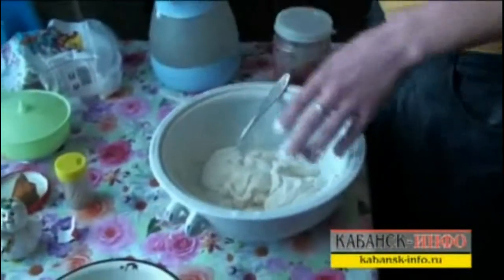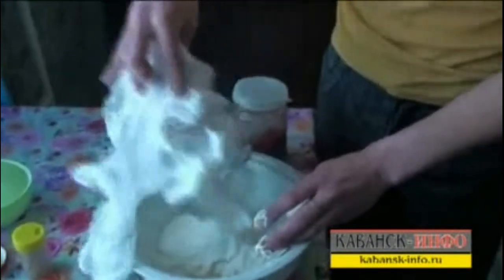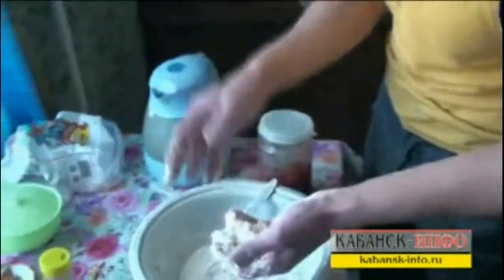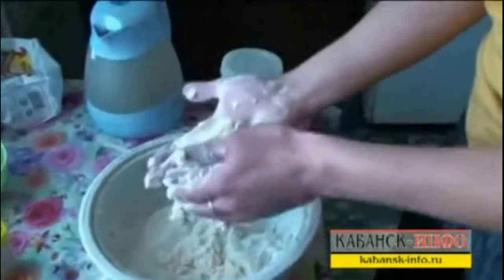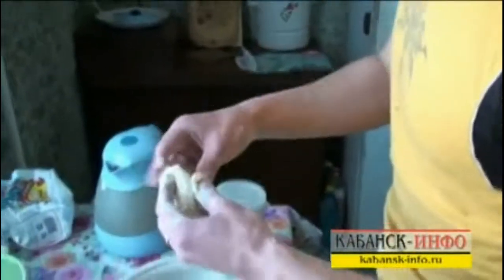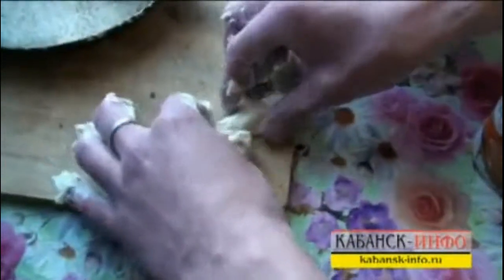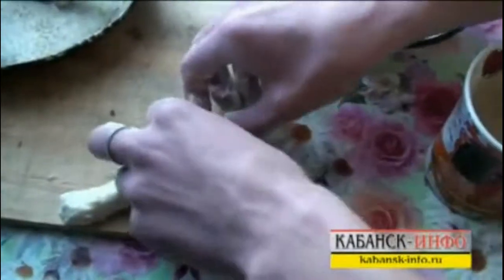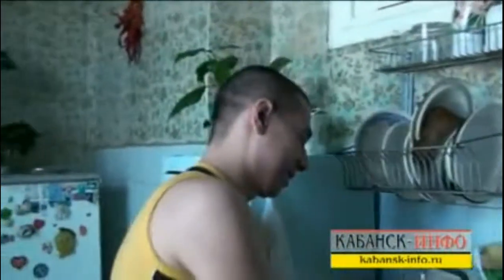4/7 Ivan Baturin interview translated.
On april 19, the Buryatia police (MVD) announced that they had found the hoaxers and seized the dummy. Timur Hilall & Kirill Vlasov confessed staging the hoax. Portraits of the two men were shown.
A few days later, it was Ivan Baturin & Artem Fedotov (the real makers of the video) that had confessed staging the hoax.
Fact : Baturin & Fedotov had already been detained and questioned when the MVD presented the two other men as the hoaxers. There is no recorded explanation for the MVD's deception.